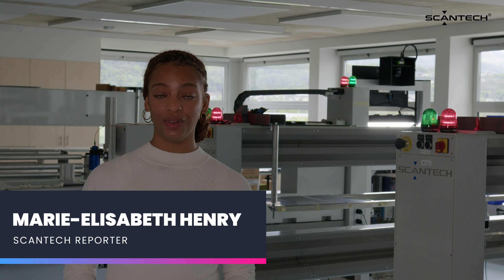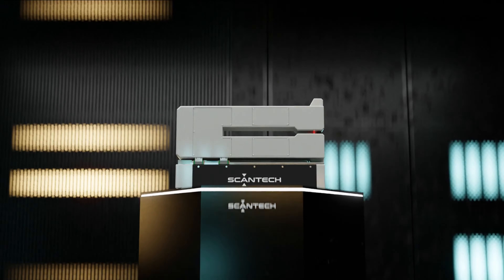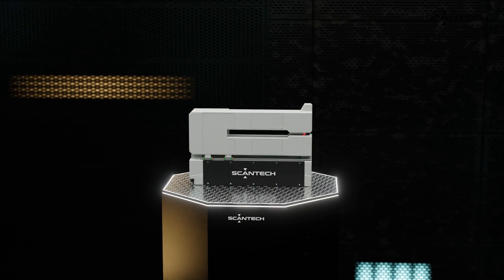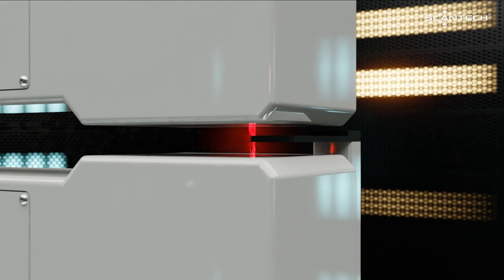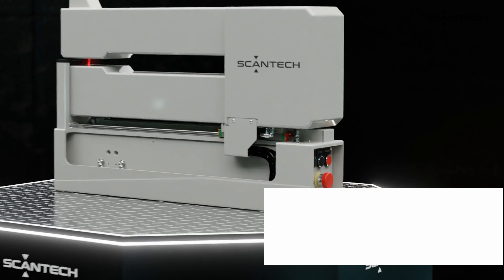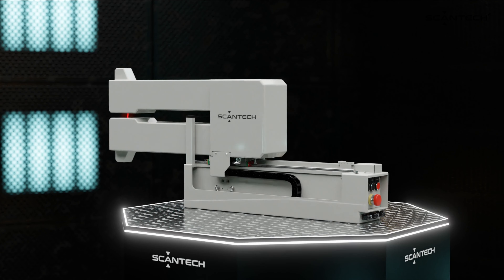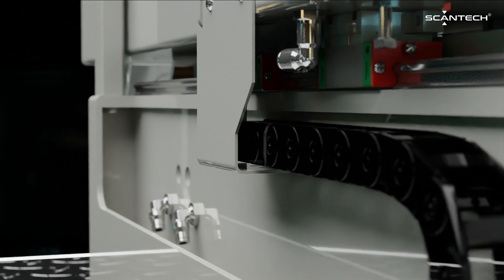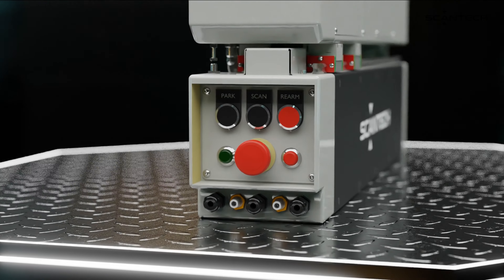Innovation Unveiled E1. Compact Precision Unleashed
🚀 Launching 'Innovation Unveiled: The Precision Series' with Episode 1: 'Compact Precision Unleashed' 🚀

Meet the Micro-C3, our compact hero in battery production, designed for unmatched precision in thickness measurement. This episode takes you inside its revolutionary design and technology that’s changing the game in battery manufacturing.

🎥 Dive in to discover how we're pushing the boundaries of innovation.